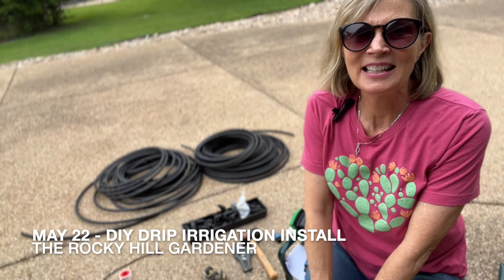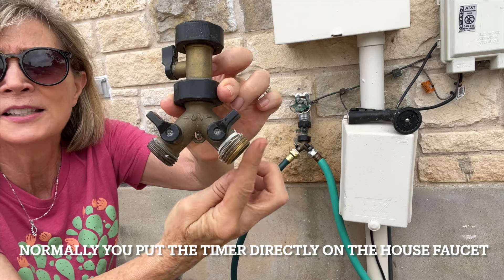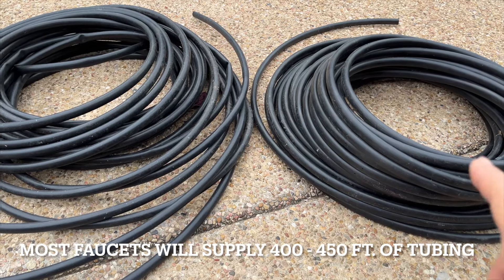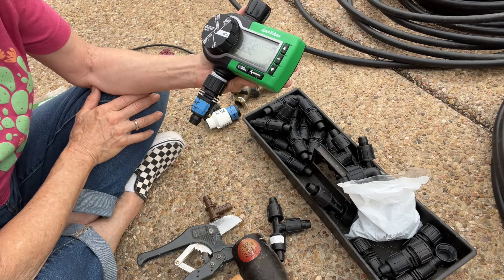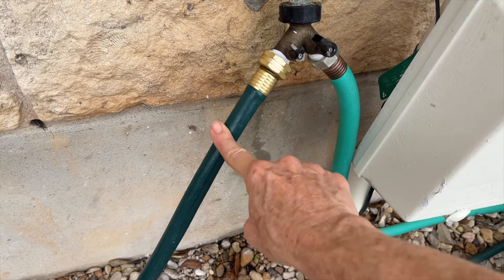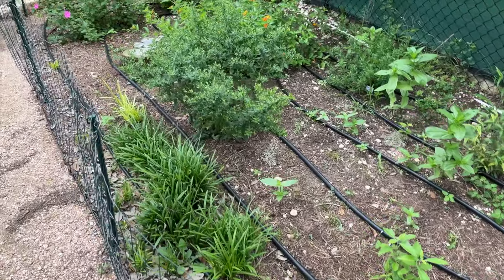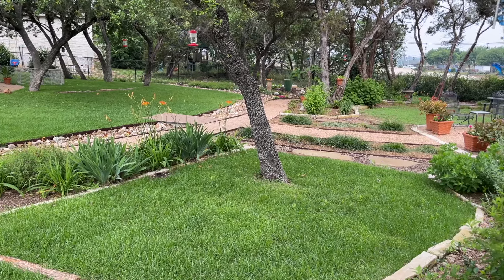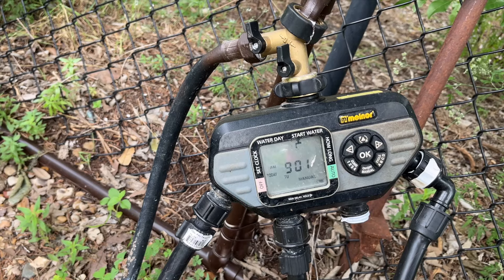Easy DIY Drip Irrigation for you Central Texas Gardens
Let's create an easy DIY drip irrigation system for your gardens. Today I'm going to explain the Easy DIY steps needed to create an easy drip irrigation system for all your gardens.  All you need is the faucet from your house to add drip hose all around your home.  These can all be set up with timers so you can set them and forget them.  I'll also tell you the best sources for all the parts needed to create these drip irrigation systems.

Amazon Links - for Drip Irrigation Setup
Amazon Raindrip
- 50 ft. With holes    Rainbird wasn’t available
100 ft. Rainbird distribution hose - no holes

20 piece various connectors

100 Galvanised staples - for drip hose

Pressure regulator and filter ½ “

back flow preventer ½”
Drip Depot.com  Drip Irrigation Links -

½” tubing 100’ no holes - for connecting from faucet to garden
dripdepot.com - poly tubing 100 ft. - 1/2" tubing - No holes